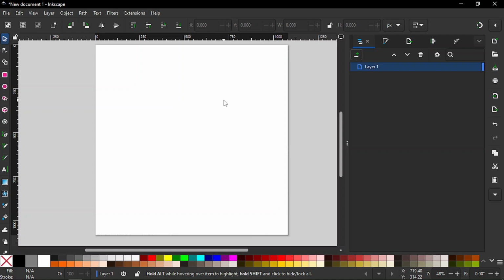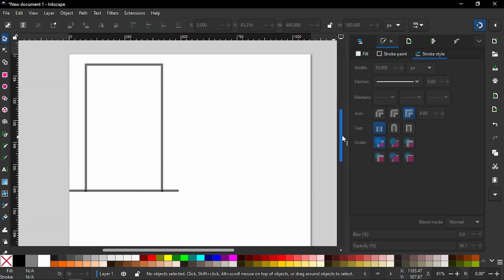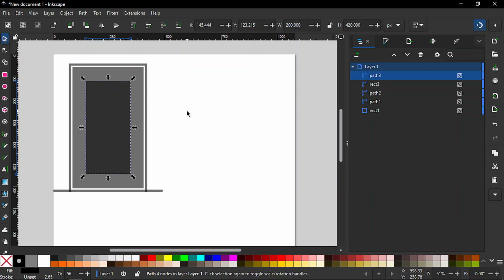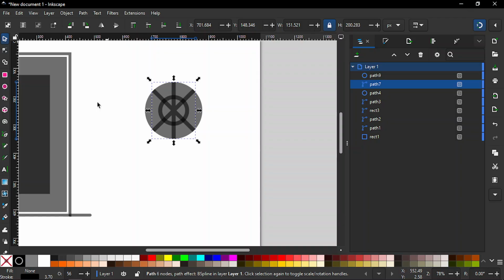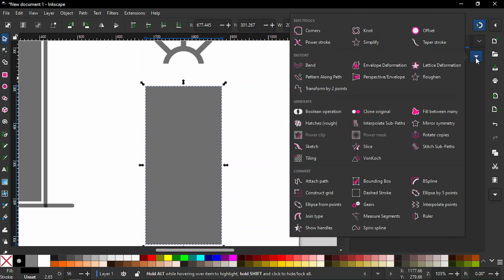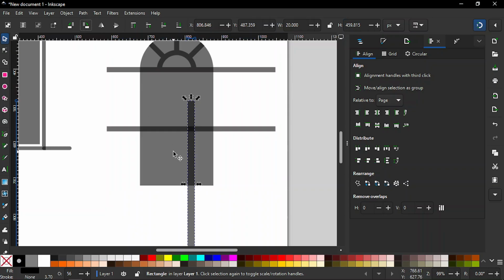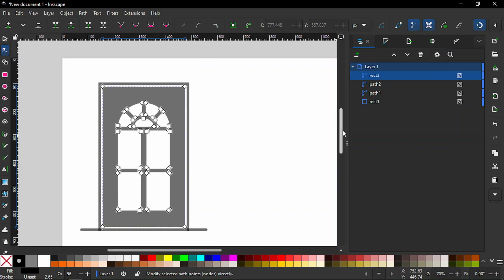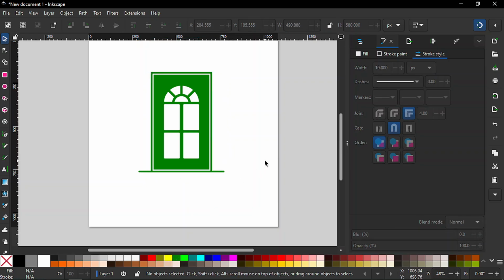How to create a door vector in Inkscape Tutorial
Here in this video, I showed how we create a vector door design using Inkscape vector graphic software.